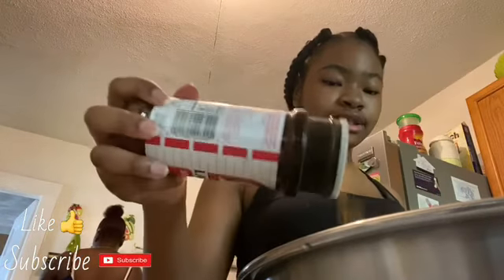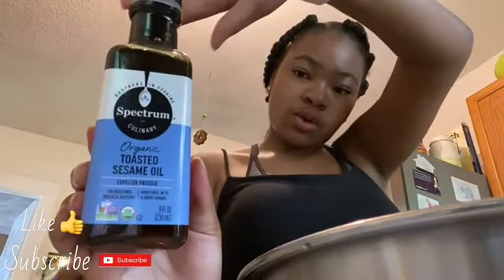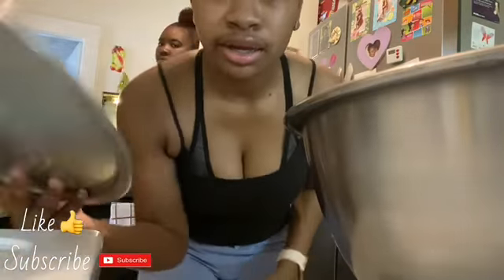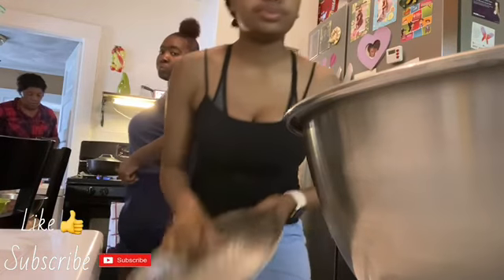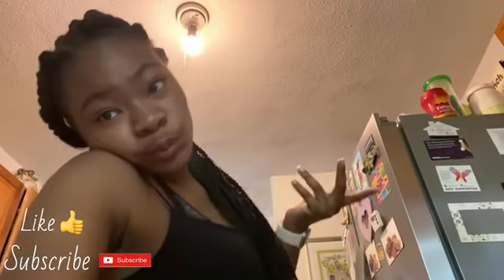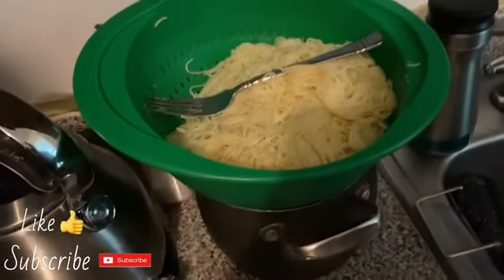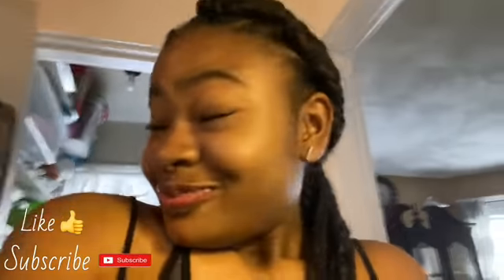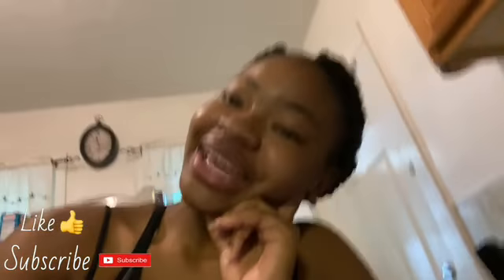Cook with me in quarantine | cooking with S.B Ep:2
Sub count:164
Goal:200

FAQ
Age? 14
Camera? iPhone 11 or Ipad mini
Use to edit? iMovie on MacBook Air